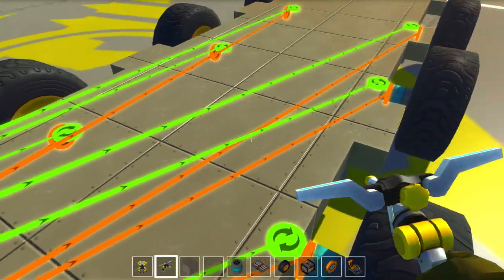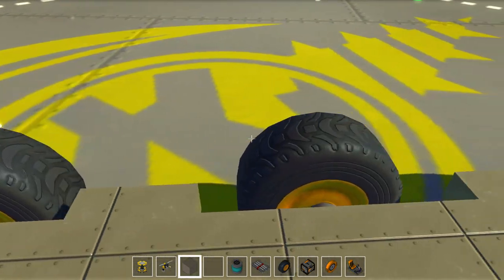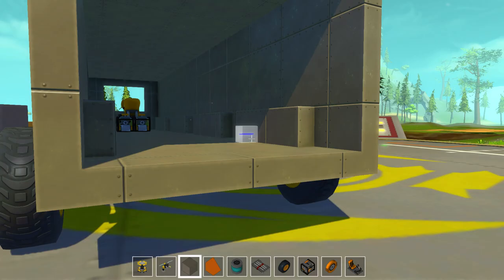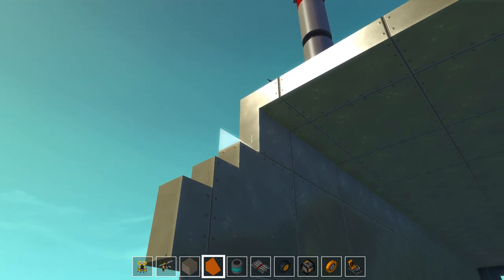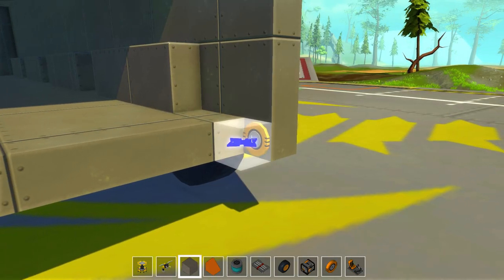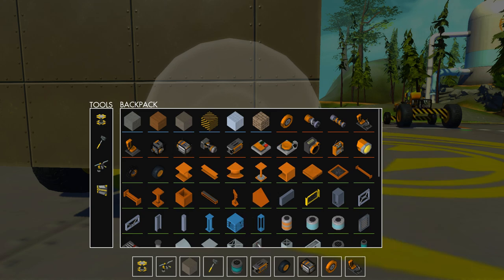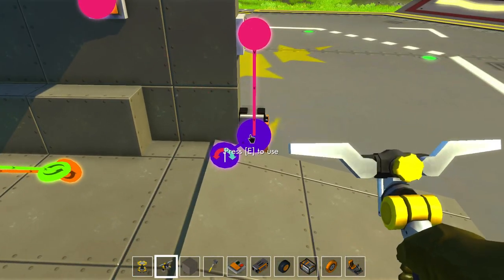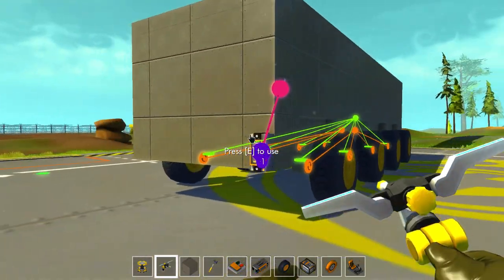Scrap Mechanic Gameplay - Ep. 04 - Military APC MK1 - Lets Play